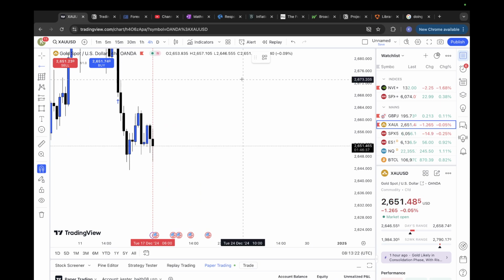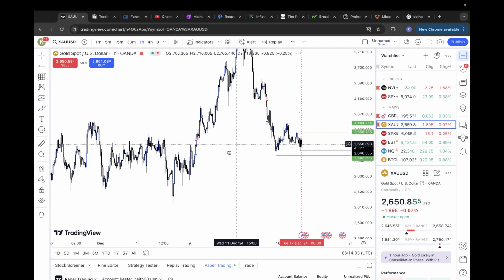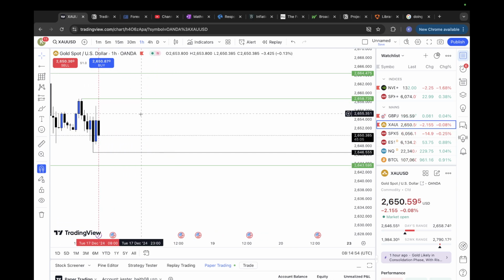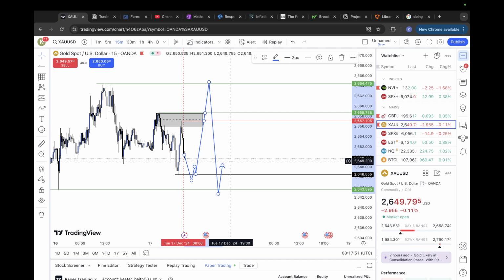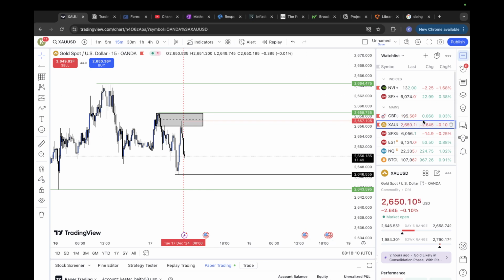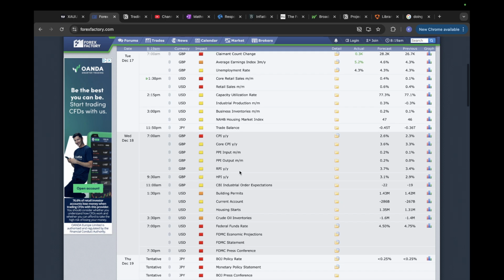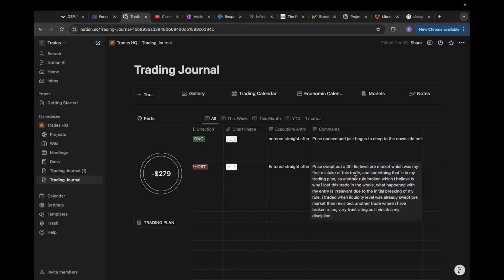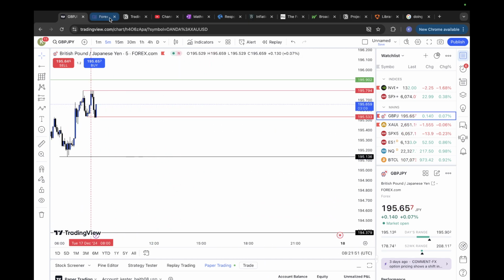Live Trading + market analysis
Live trading London session, ended up taking no trades as I didn't see any good setups, we go again in NY session.